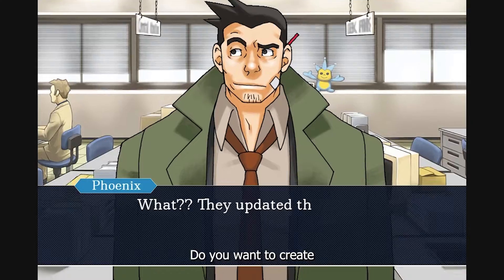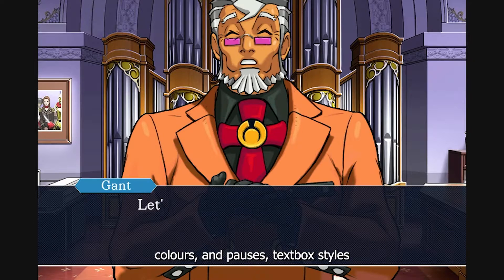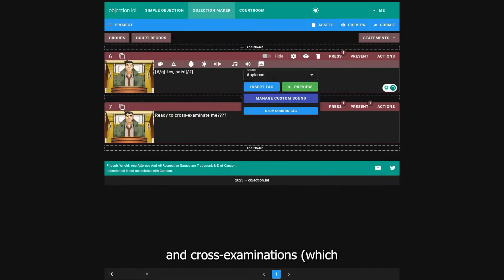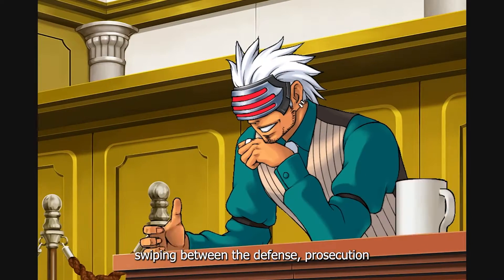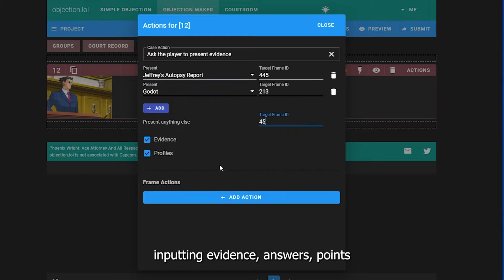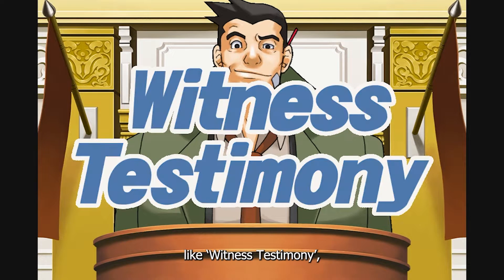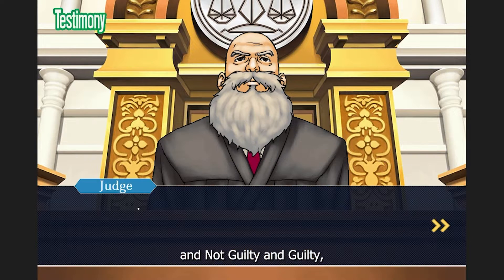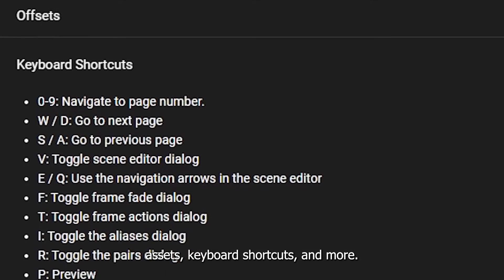The Ultimate Objection.lol Tutorial | Part 0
Everything that we will learn:
- Text Effects (text speed, blip sound, colours and pauses)
- Textbox Styles
- Music & Sound Effects
- Shakes & Flashes
- Court Record (visuals, evidence and profiles)
- Characters & Animations
- Speech Bubbles
- Pysche-Locks
- Courtroom Cases, Investigations & Cross-Examinations
- The Gallery
- Swiping between the defense, witness and prosecution
- Showing videos
- Input (evidence, answers, point to an area, or entering values)
- Variables & Calculations
- Health Bar
- Frames (game over, jumping and controlling)
- Popups
- Fading & Filters
- Custom Assets
- Keyboard Shortcuts
- and more!

NOTE: Neither BingleyPro or this video are associated with Capcom or any of the Ace Attorney franchise.